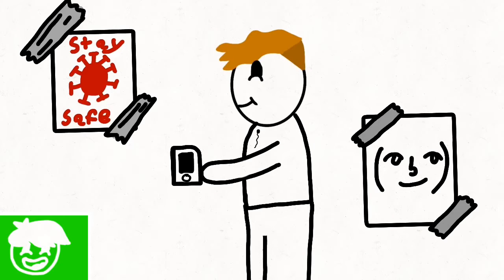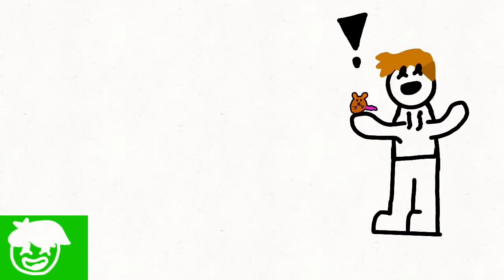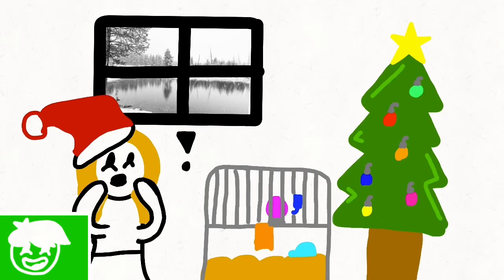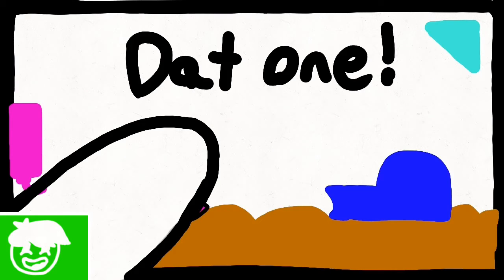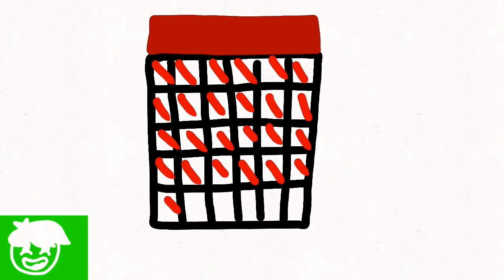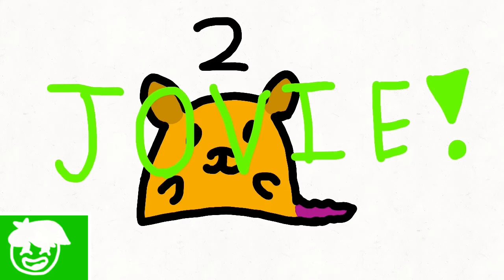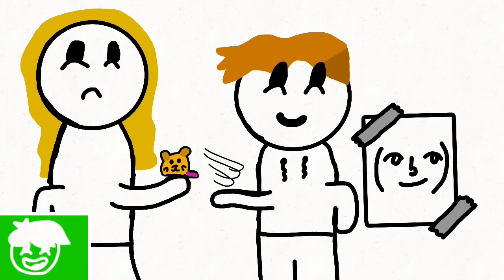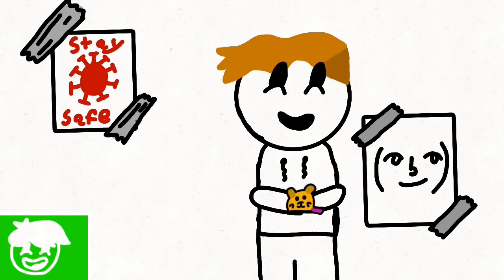Hamsters! Pt. 1! [AxxMations]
Today’s video is all about my sisters hamsters and next video is all about mine!
Go check James(TheOdds1sOut) channel out!: